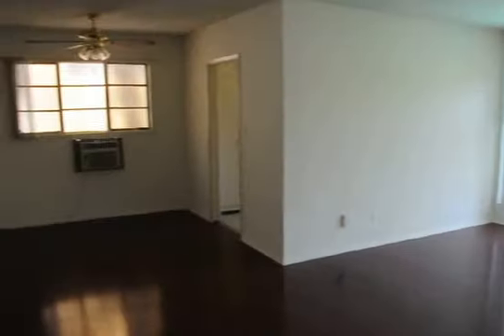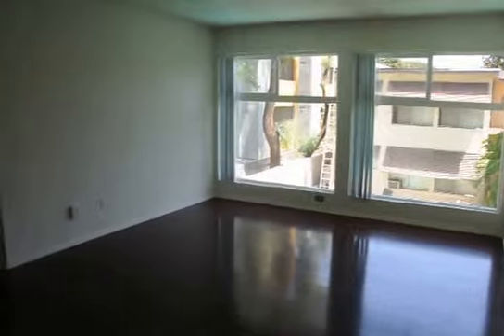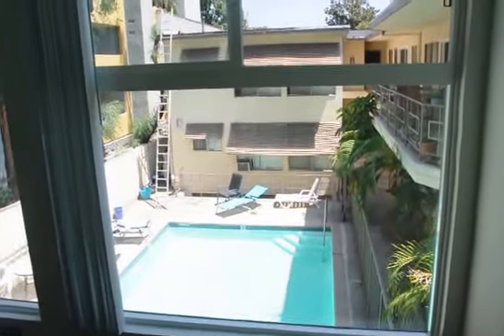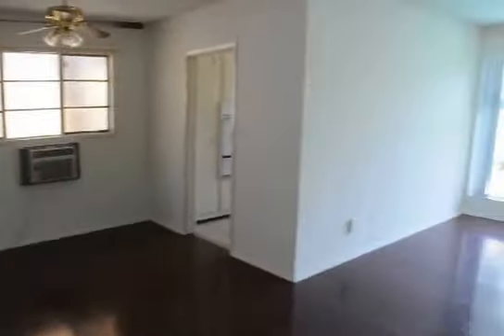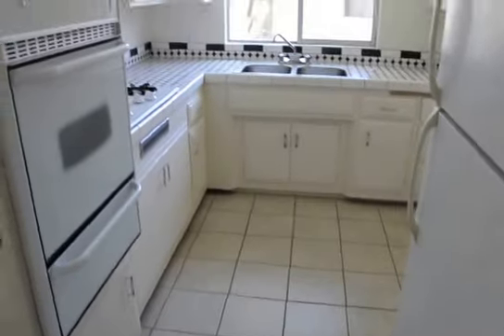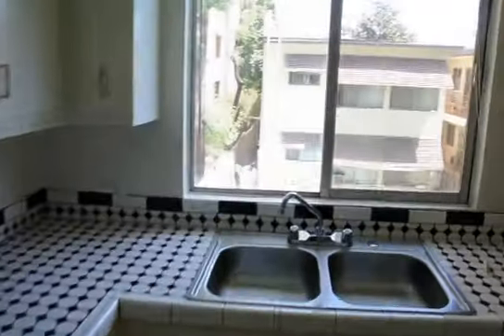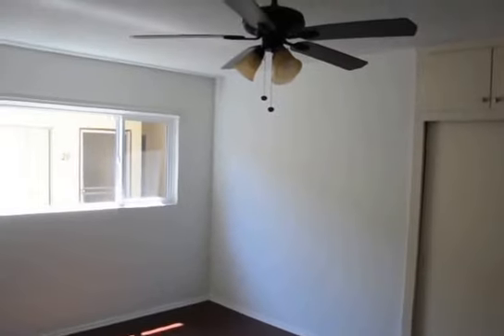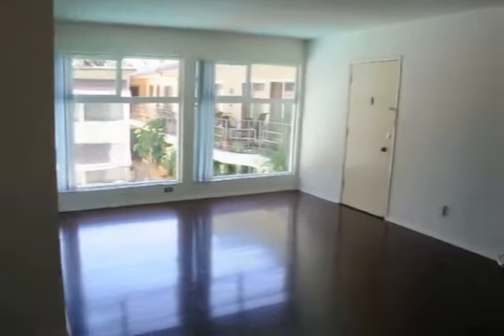PL5287 - Unique 1 Bed + 1 Bath in Prime West Hollywood For Rent!